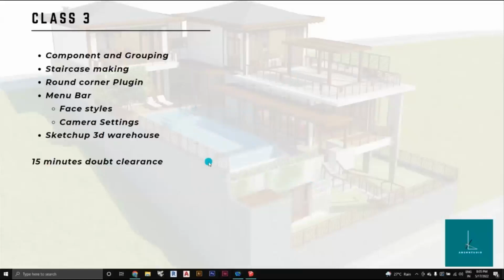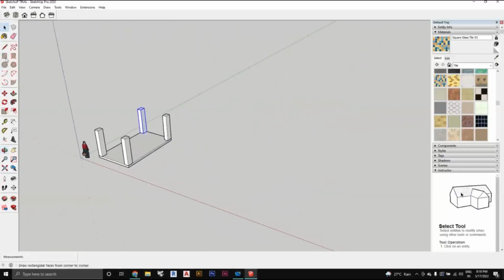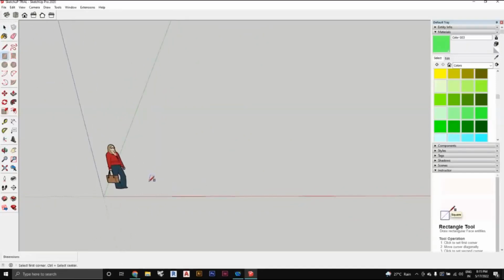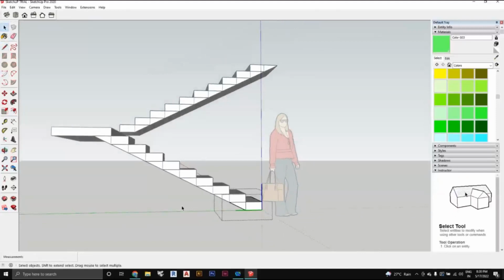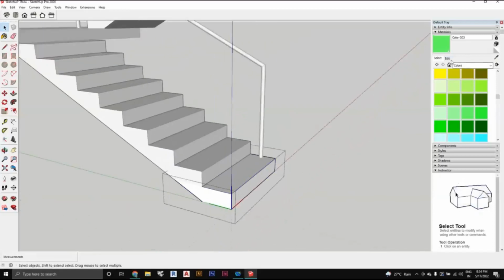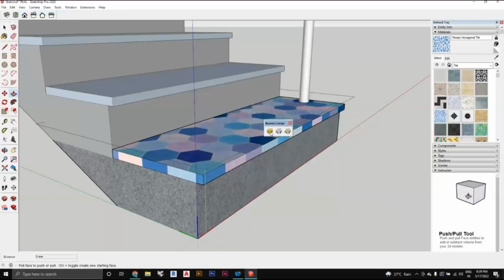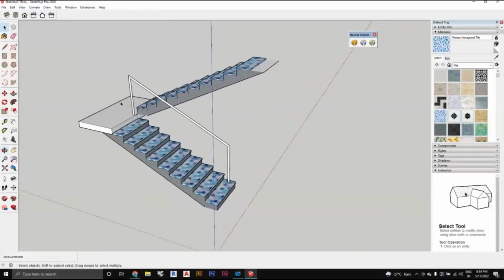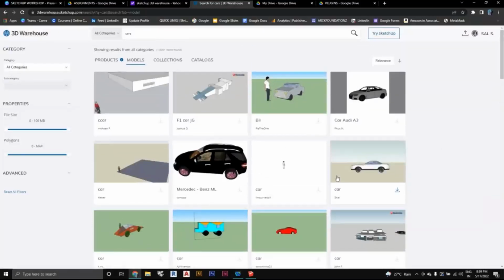SketchUp for beginners along with free plugins : Part 3/7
Time stamp:
00:00 : Introduction
01:19 : Component and Grouping and their difference
09:33 : Modelling a Staircase (Practical application)
23:58 : Round Corner Plugin
28:10 : Facestyle
29:33 : Camera settings
32:13 : Sketchup 3D WareHouse

Follow [ @_arck_studio_ ]
[Hashtags]
Edited · 1w